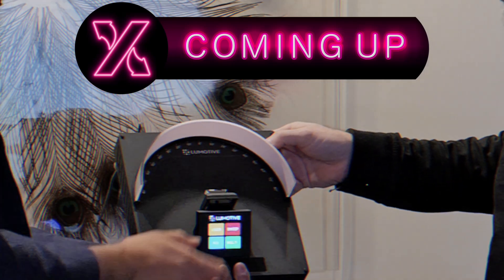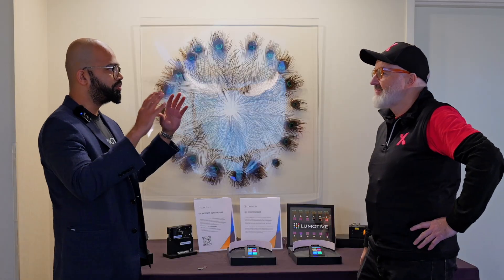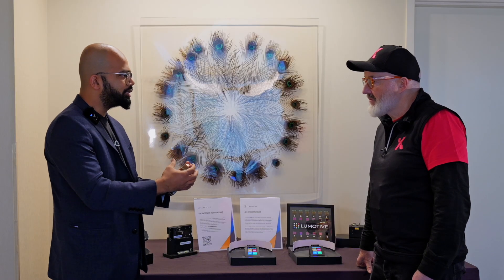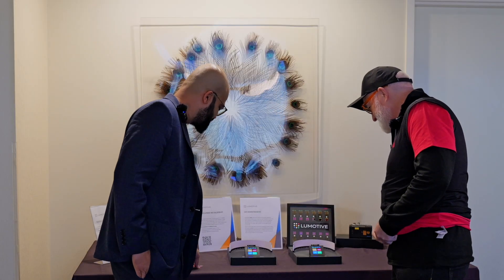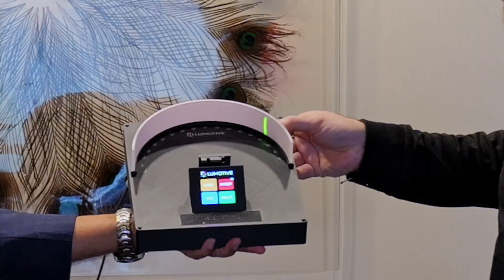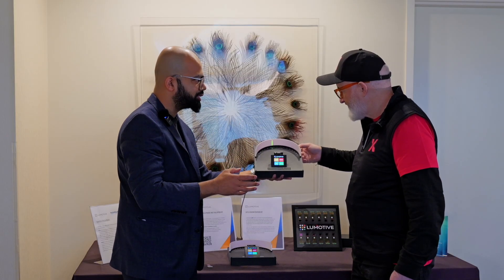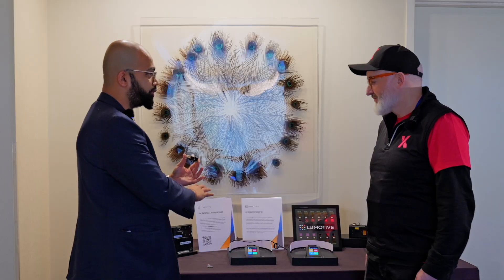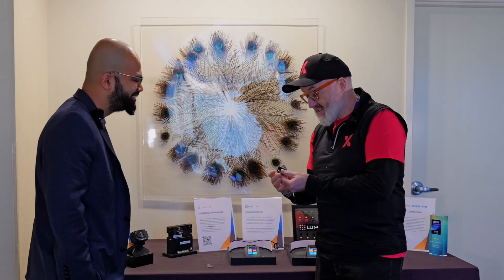This Chip Replaces Bulky Optics – The Future of Light Control Is Here | Lumotive